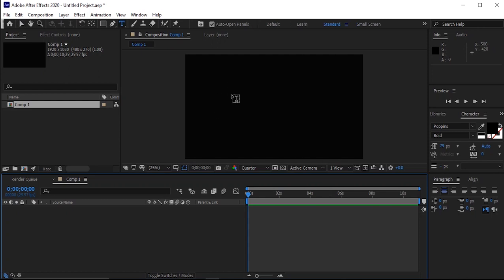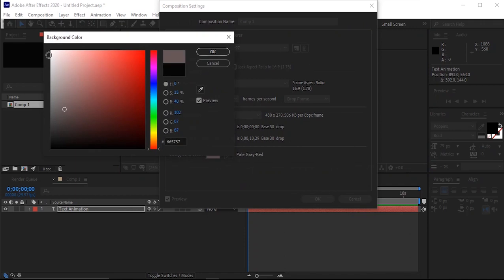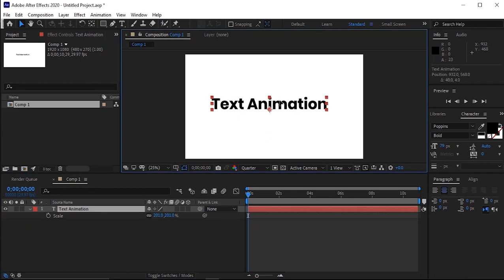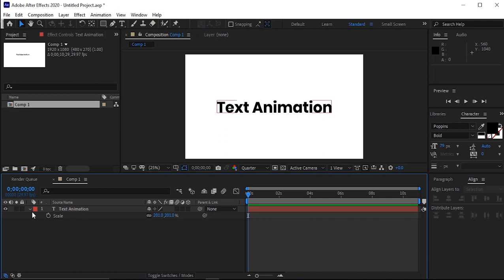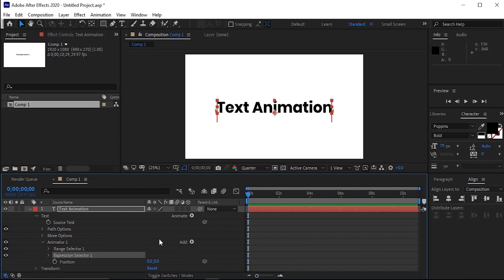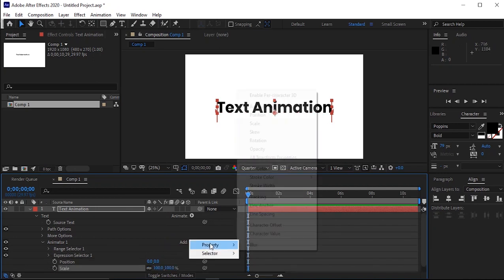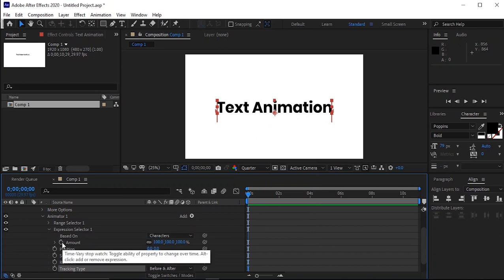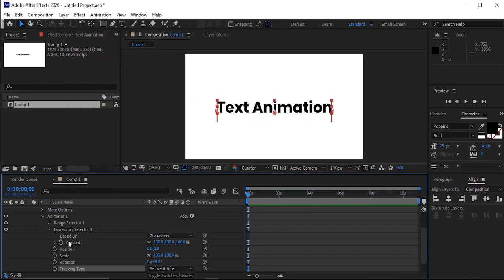How to Create a Bouncy Text Animation in After Effects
In this tutorial, you will learn how to create a fun and dynamic bouncy text animation in After Effects. This animation can add a playful touch to your videos or presentations. You'll be taken through the steps of creating a new composition, adding text, and using expressions for position, scale, rotation, and tracking. By the end of this tutorial, you'll have a clear understanding of how to create a bouncy text animation that will make your projects stand out.

If you need professional help with creating bouncy text animations or any other After Effects projects, please consider hiring me!